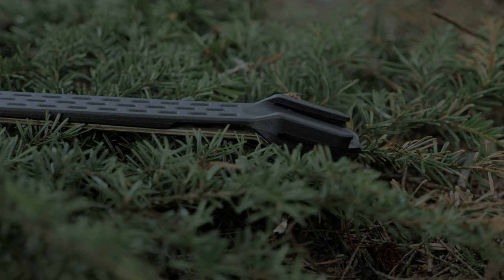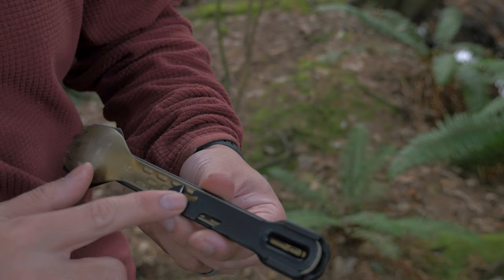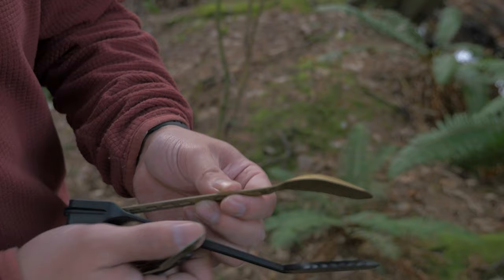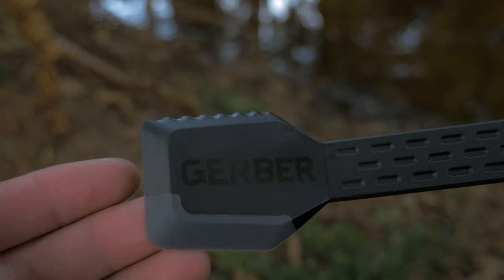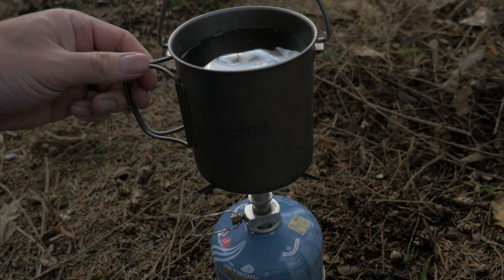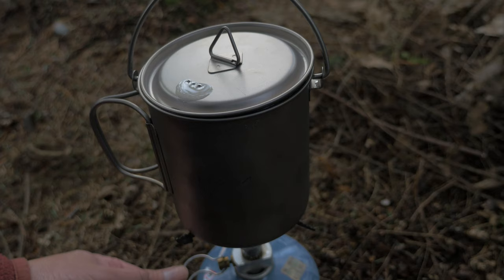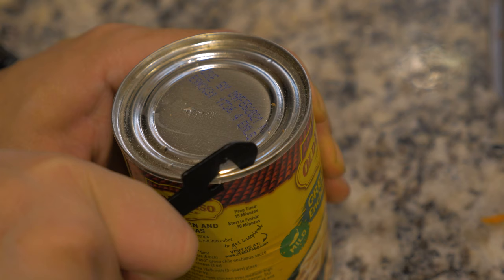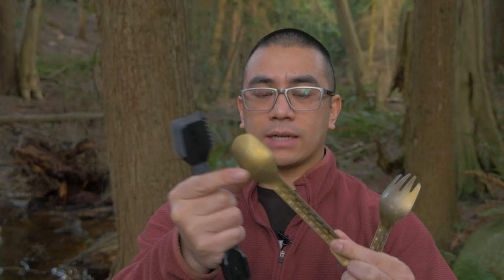Gerber Gear ComplEAT | Camp Kitchen Essential!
The Gerber Gear ComplEAT is an eating utensil kit designed for the outdoor enthusiast who likes to go the distance, but also enjoys a good meal in the wilderness. Gerber sent me the ComplEAT several months ago, and I've been using it extensively. What are your thoughts?